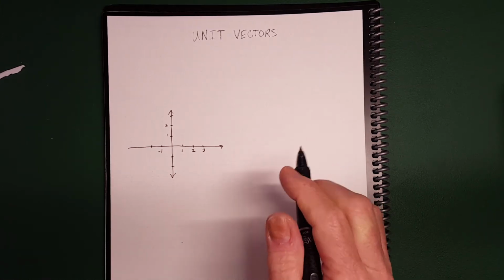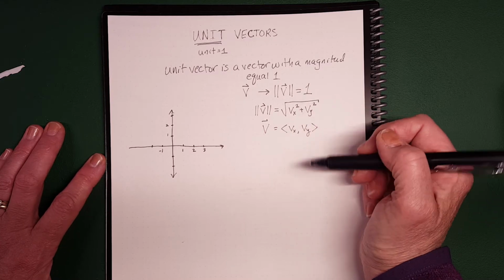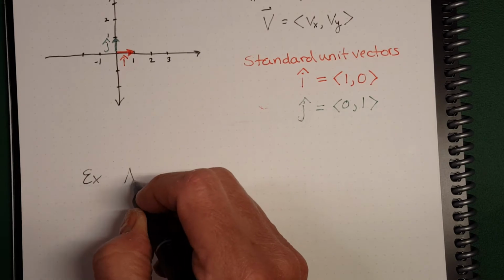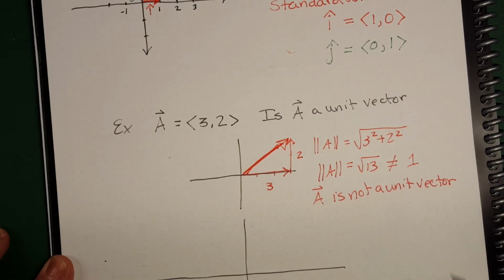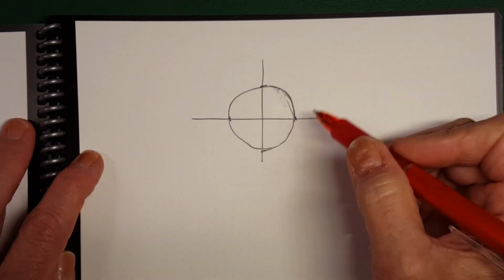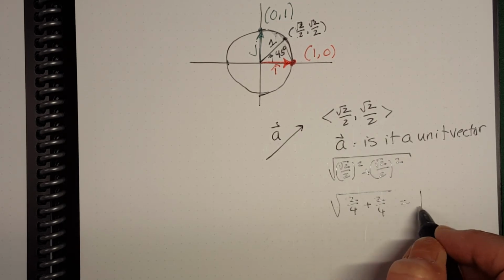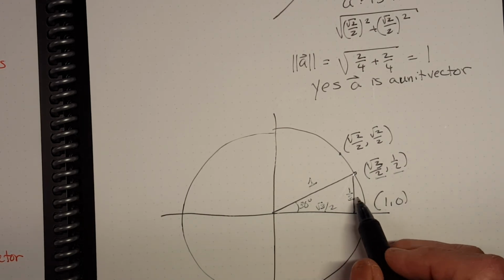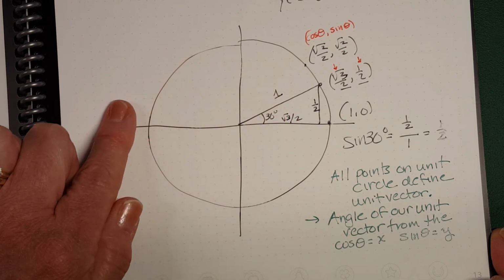Unit Vectors Introduction